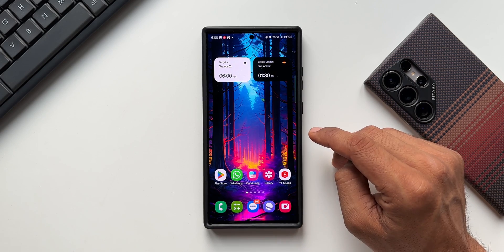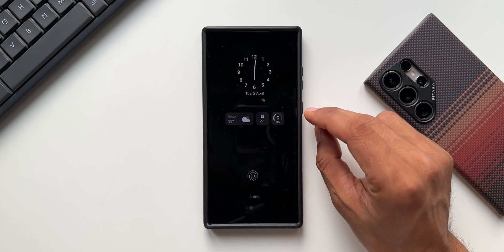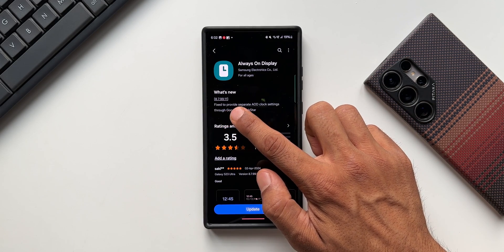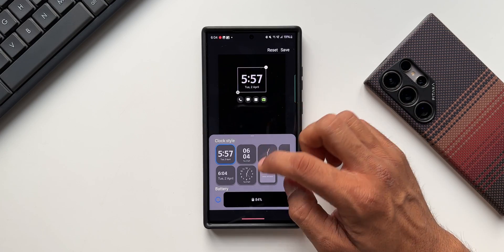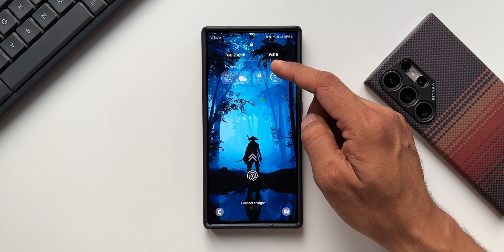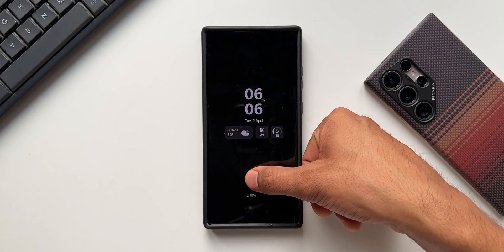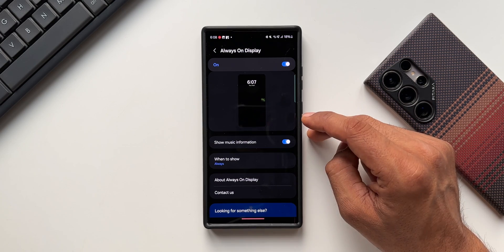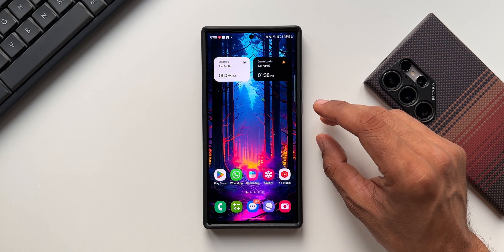Samsung One UI 6.1 Gets a New update with an important Fix !